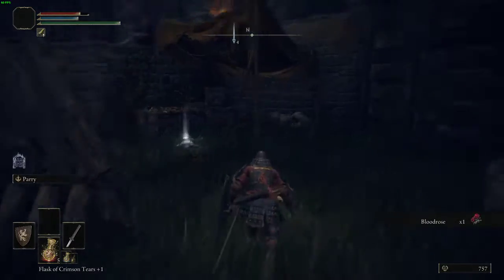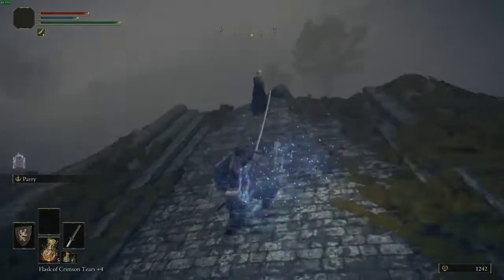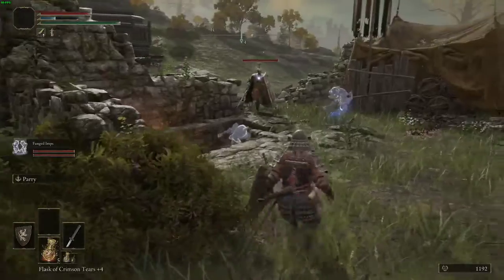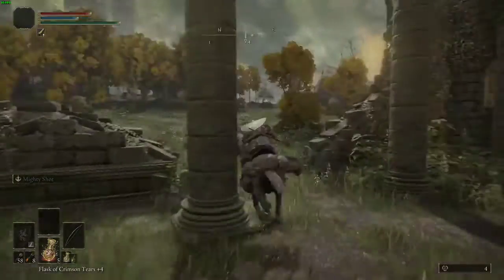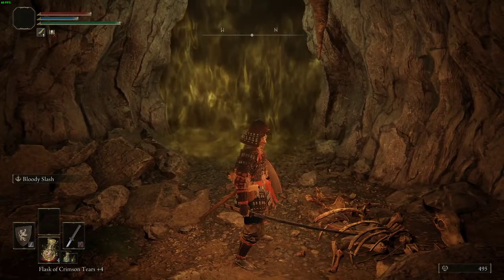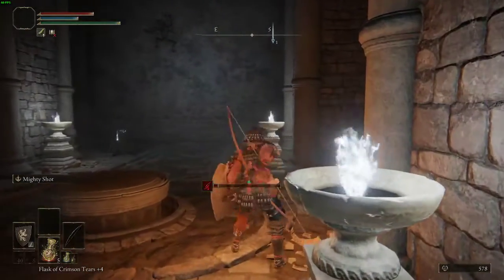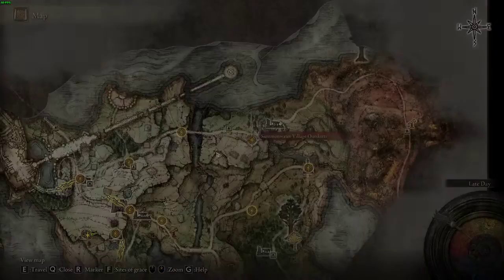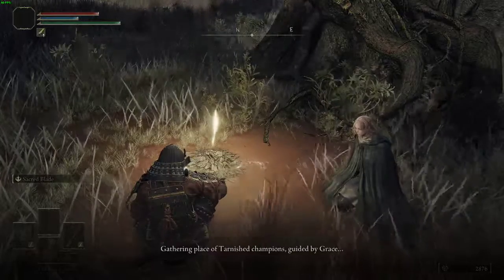Elden Ring - Early Bleed/ DOT Build (No Farming/ Exploits) Beginner Friendly PART 03